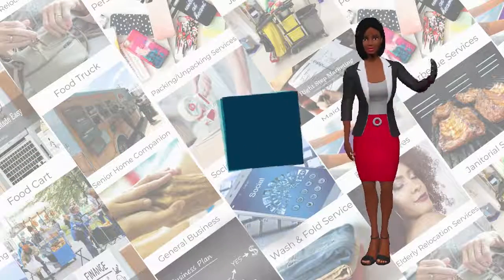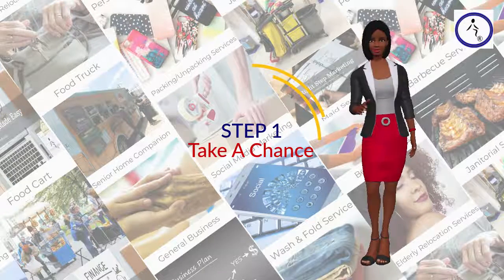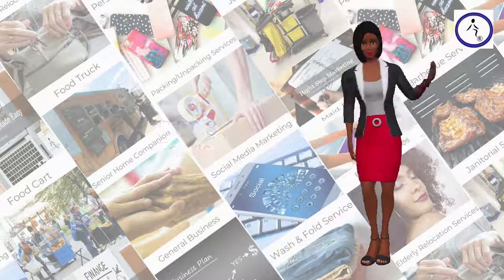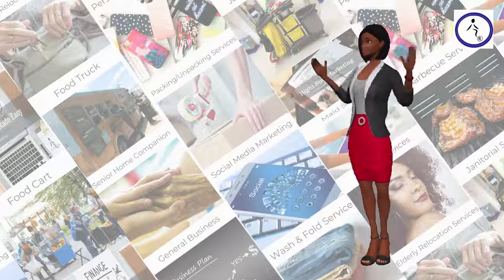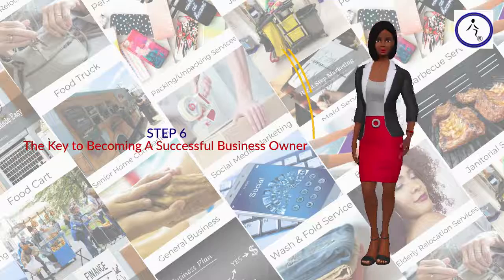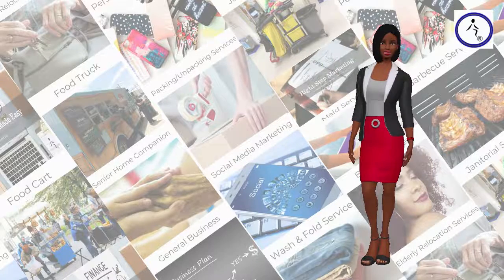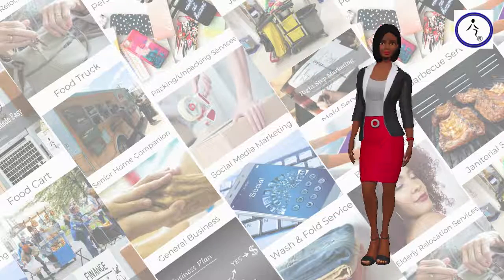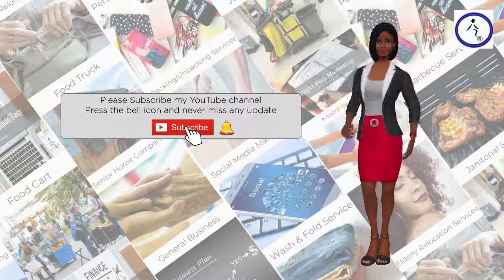How to Become A Successful Business Owner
Interested in How To Become A Successful Business Owner. This video presents 7 steps that explain how you can become a successful business owner.

WE'RE NOT TOO PROUD TO BEG!
WE NEED YOUR HELP TO GROW!

ALMOST THEIR!